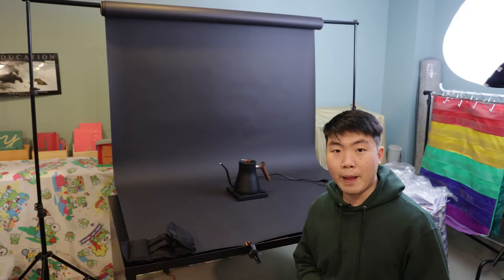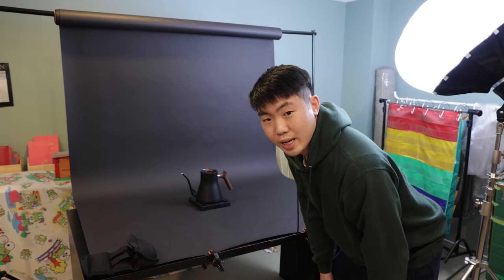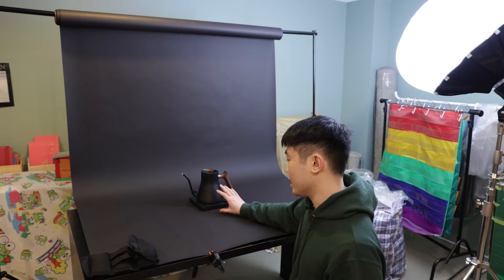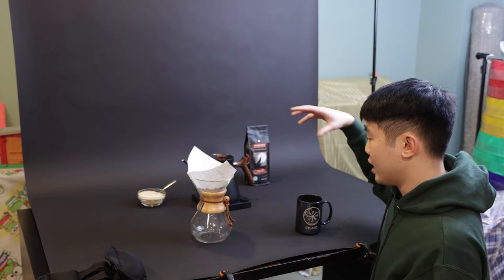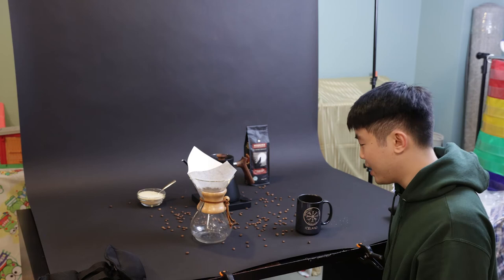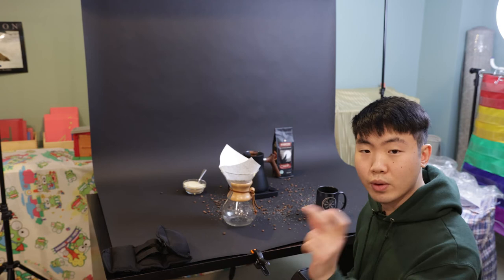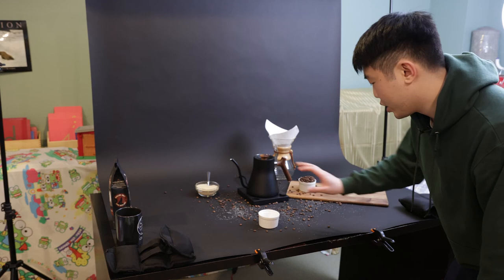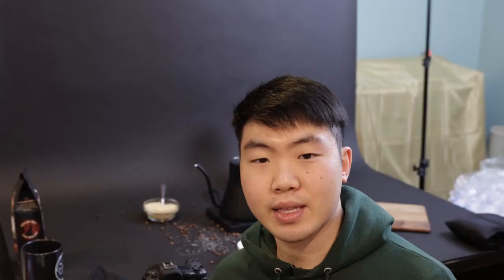How to Create a Product Photography Studio At Home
Creating a product photography studio set at home is easier than you think. In this video I go through the thought process to creating a simple set at home using the items you already have. Hope you guys enjoy! :)

00:00 - 01:00 Intro
01:00 - 02:08 Details
02:08 - 04:00 Creating Depth
04:00 -  05:03 Patterns and Textures
05:03 - 05:31 Variety
05:31 - 06:30 Change up the scene
06:30 - 07:36 Final thoughts and Tips
07:36 - 08:16 Outro

Camera Gear:
Main Body
Second Body
Main lens
Camera Bag
Camera Case